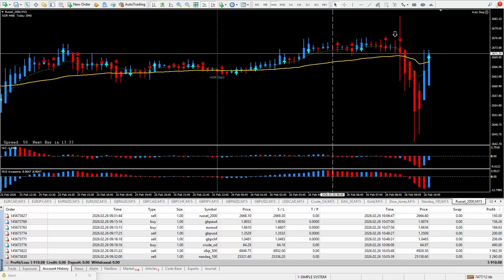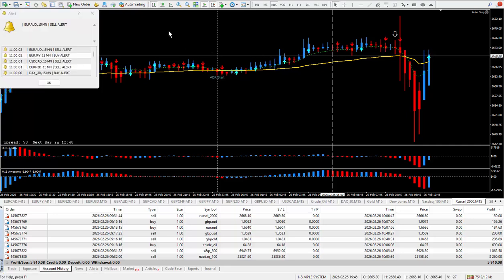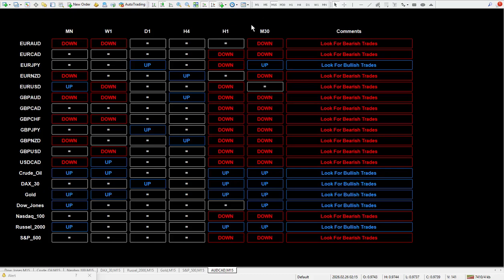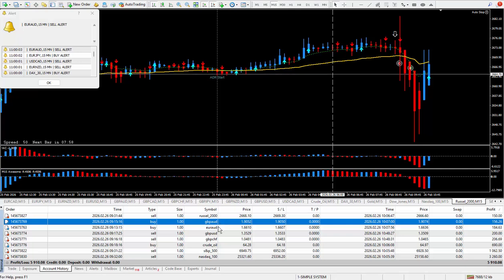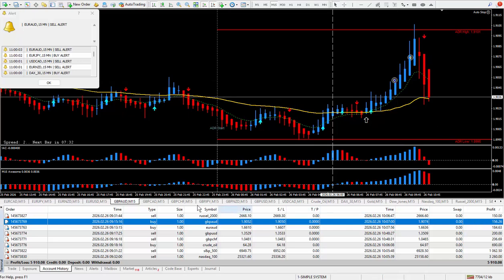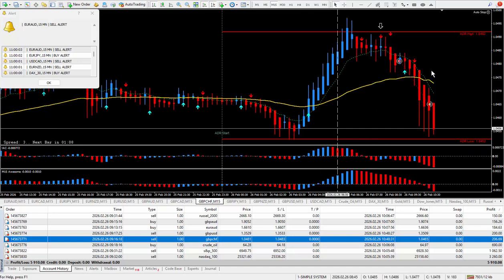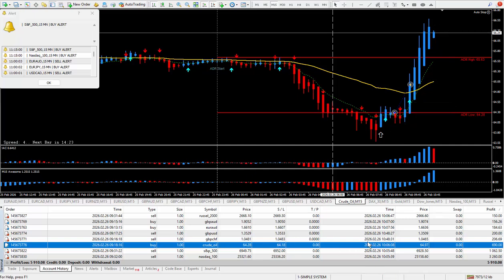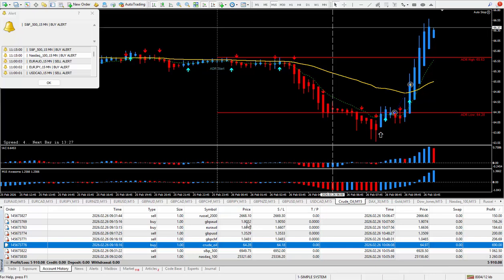Trading for Beginners – SIMPLE SYSTEM Produces $5,910.08 Today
Hi Traders,

1-A lot of chart time
2-A lot of demo trading
3-A lot of education
4-A DAILY TRADE PLAN
5-You will need Support to succeed at trading

1 package cost $250.00 USD
2 packages cost $400.00 USD
3 packages cost $500.00 USD

102 PDF Books - 185 Word Documents.
9 Bonus Videos - Million Dollar Trade Plan.

22 Training Videos for the SIMPLE SYSTEM.

24 Training Videos: I will show you all the steps I go through as I am trading.

3 MT4 Templates – 1 DAILY TRADE PLAN - EA

1-DAILY TRADE PLAN - EA - Asian Session
2-DAILY TRADE PLAN - EA - London Session
3-DAILY TRADE PLAN - EA - New York Session

30 Training Videos for the FIB MASTER TOOL.